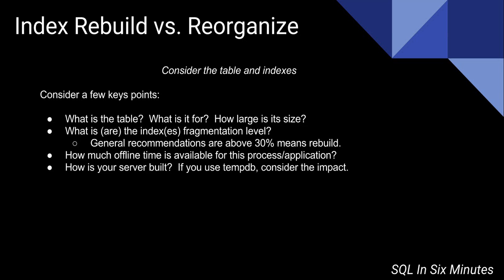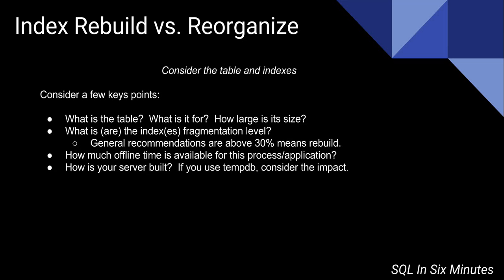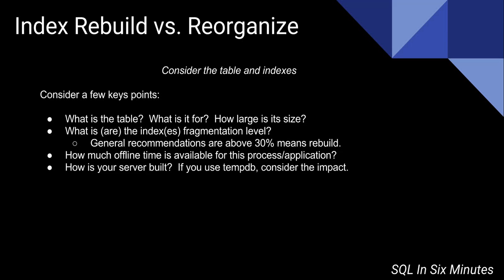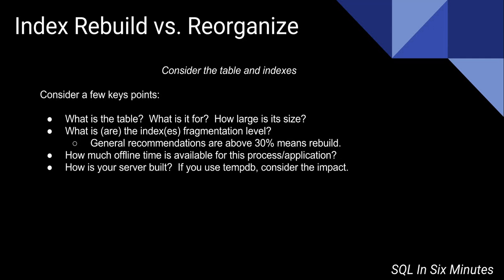Index Rebuild vs. Reorganize